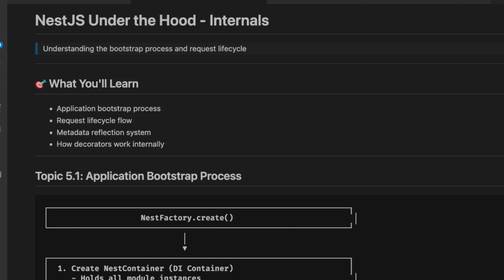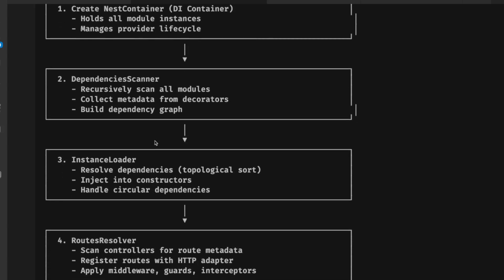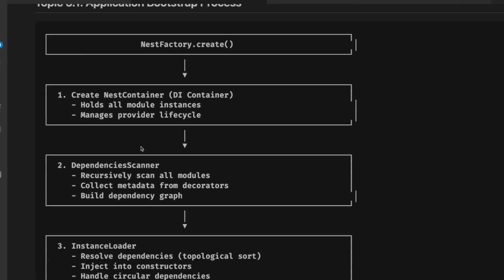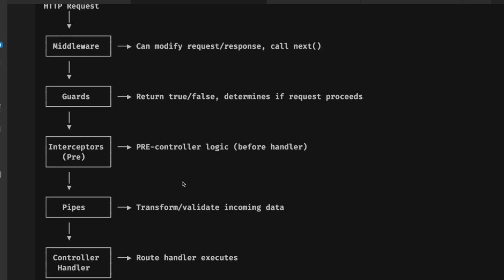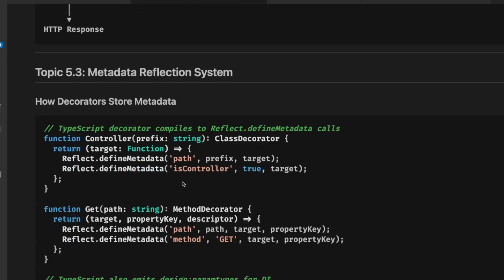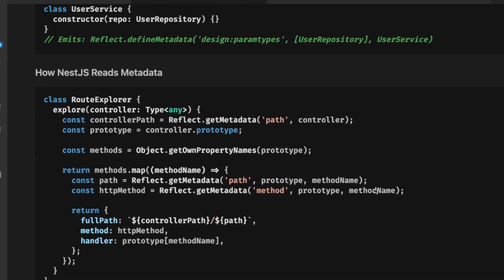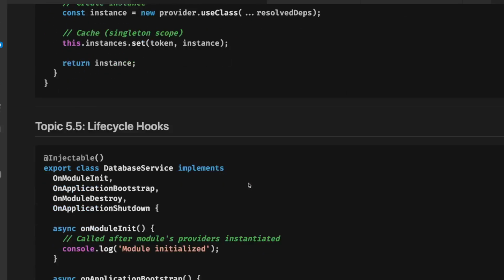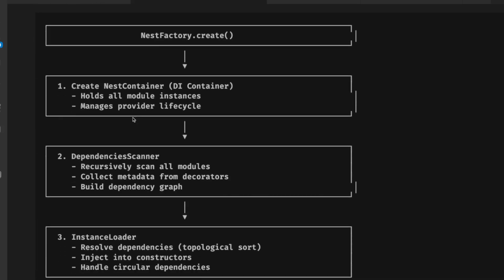NestJS Under the Hood 🔍 | Internals Explained #16